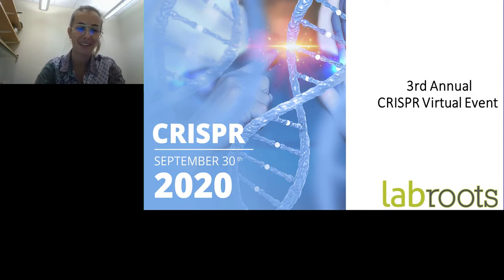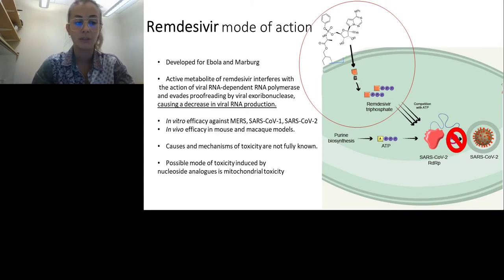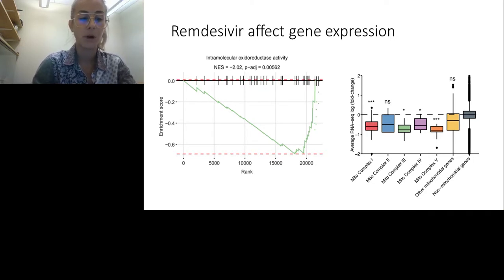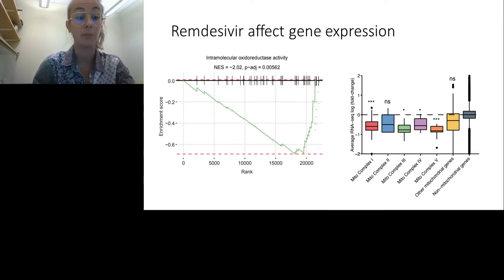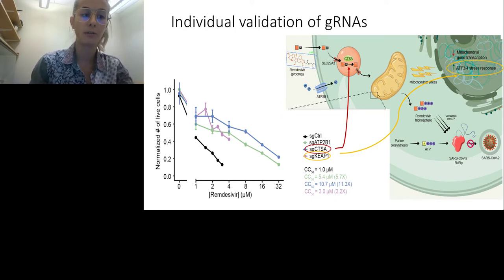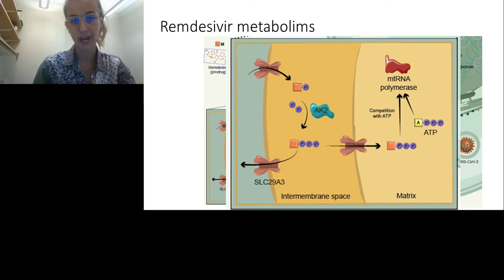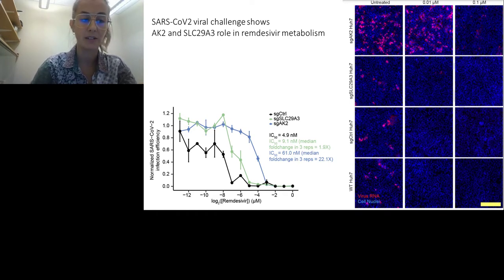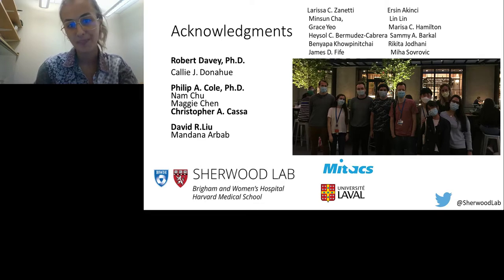Elucidation of remdesivir cytotoxicity pathways through genome-wide CRISPR-Cas9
Presented By: Elucidation of remdesivir cytotoxicity pathways through genome-wide CRISPR-Cas9

Speaker Biography: Minja Velimirovic is a PhD candidate working in laboratory of Dr Richard Sherwood Division of Genetics, Brigham and Women’s Hospital and Harvard Medical School.

Webinar: Elucidation of remdesivir cytotoxicity pathways through genome-wide CRISPR-Cas9

Webinar Abstract: The adenosine analogue remdesivir has emerged as a front-line antiviral treatment for SARS-CoV-2, with preliminary evidence that it reduces the duration and severity of illness. Prior clinical studies have identified adverse events, and remdesivir has been shown to inhibit mitochondrial RNA polymerase in biochemical experiments, yet little is known about the specific genetic pathways involved in cellular remdesivir metabolism and cytotoxicity.